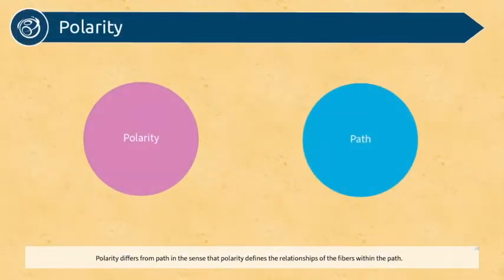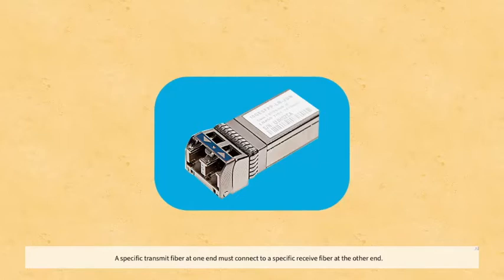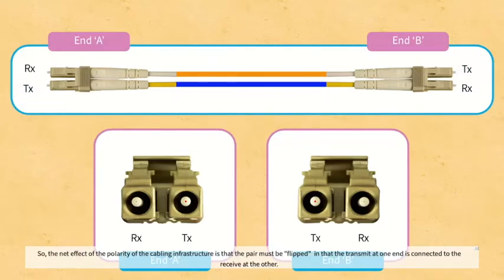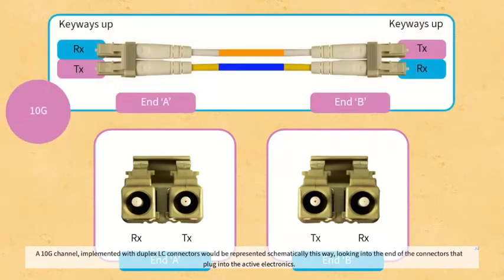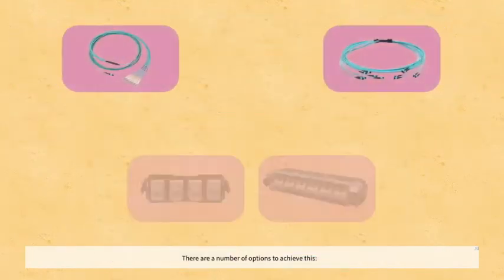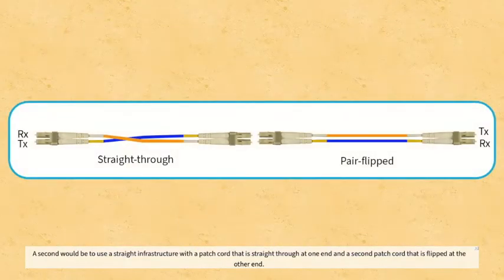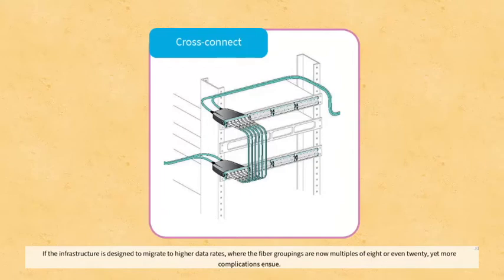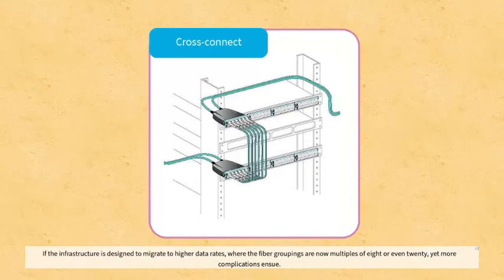What is polarity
Detail of what is polarity in fiber optic systems and why variation in a design should be limited